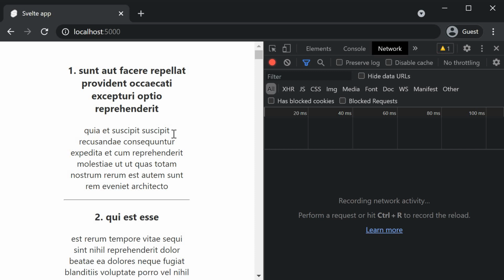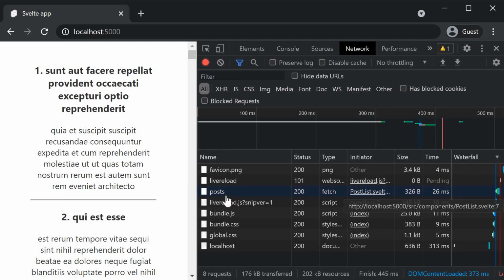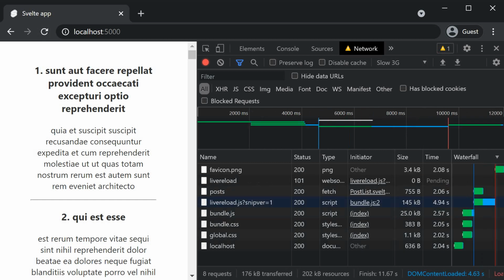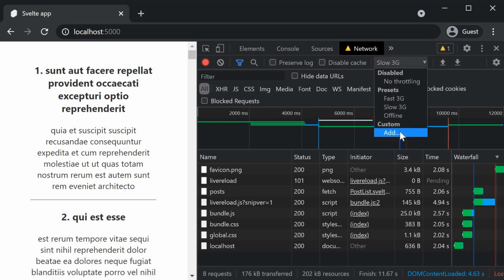Webnesday | Episode 5 | Network Throttling